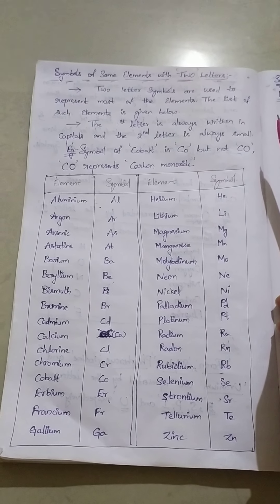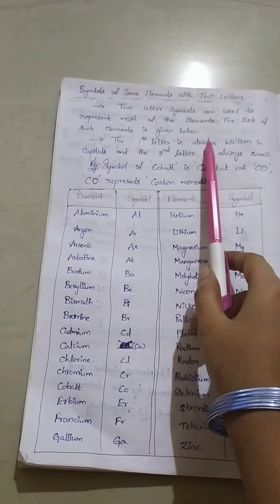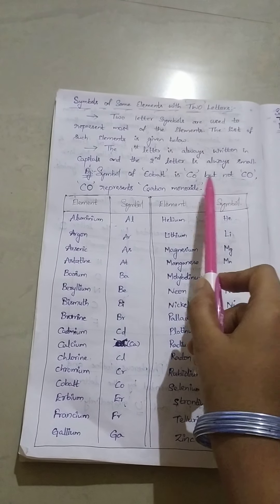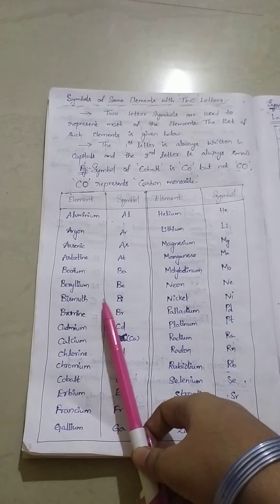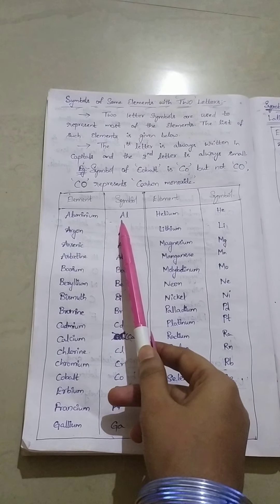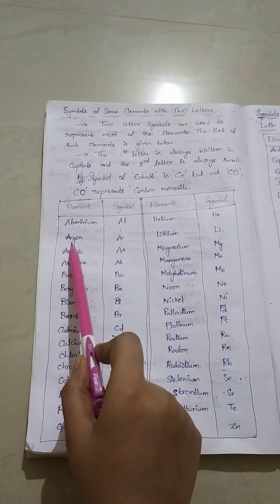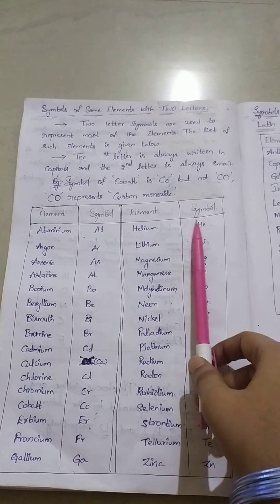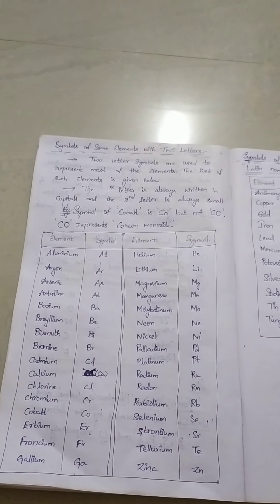Symbols of Elements with two letters-part -2.Detailed Explaination in English.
Hope this video will be useful for you guys.